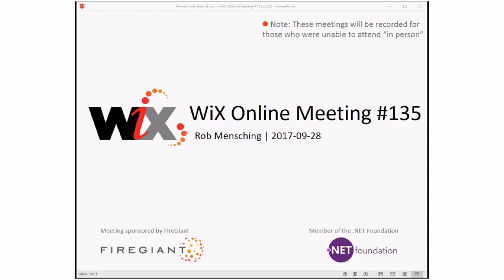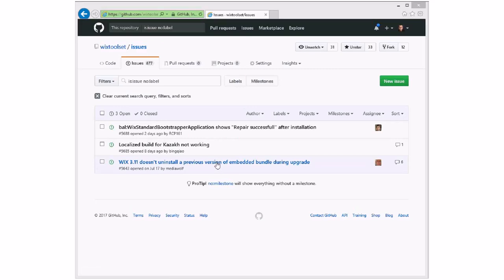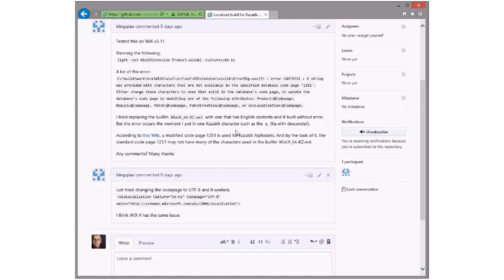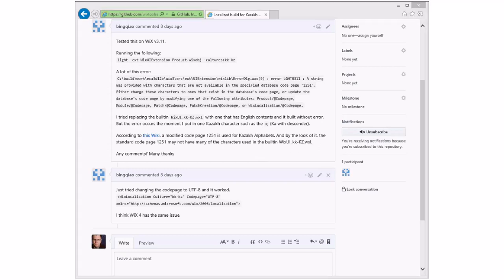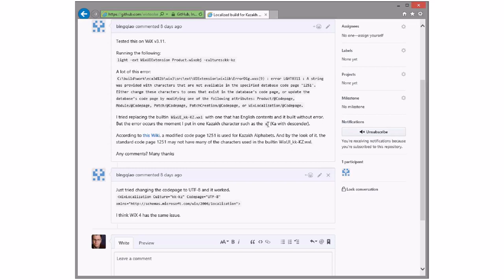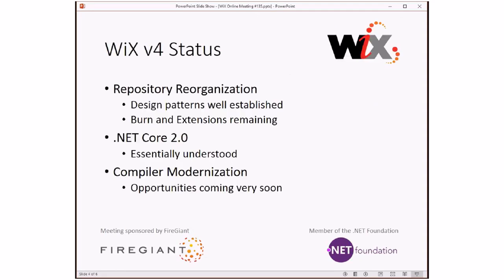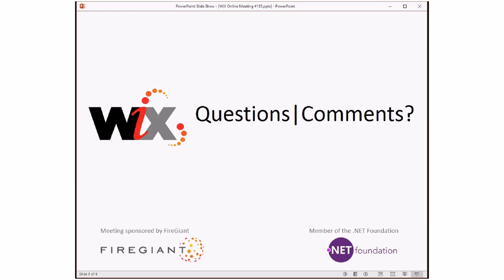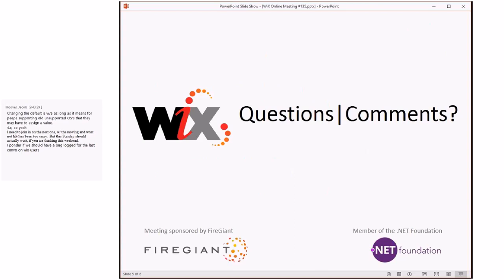WiX Online Meeting #135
Thursday, September 28, 2017 9:37 AM